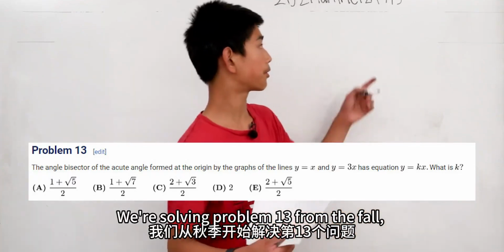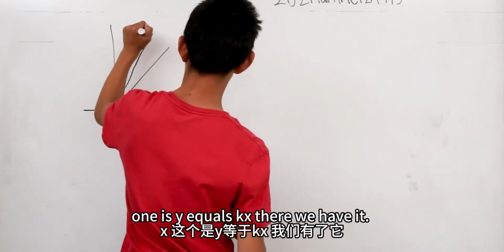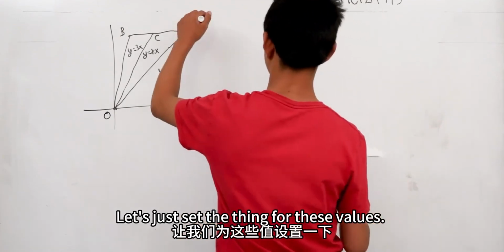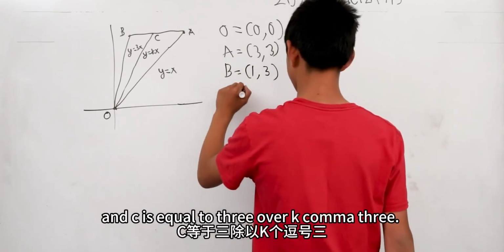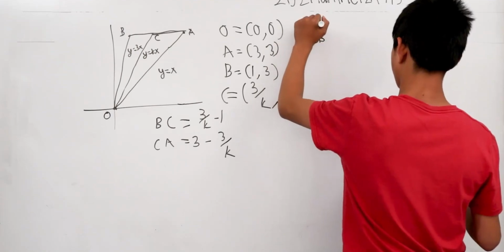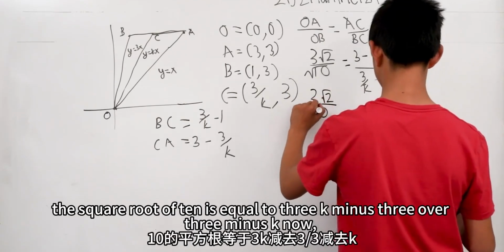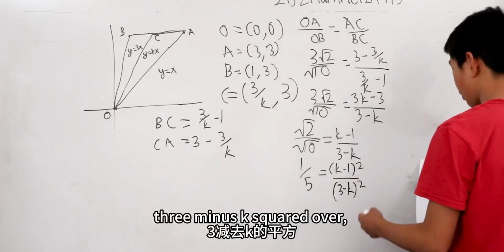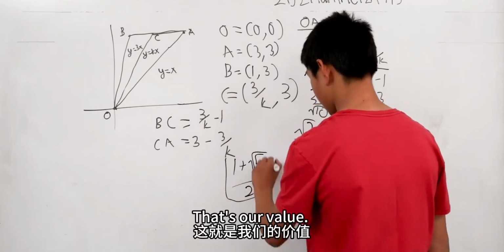2021FALL AMC 数学竞赛12A P13 英语讲题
2021FALL AMC 数学竞赛12A P13 英语讲题